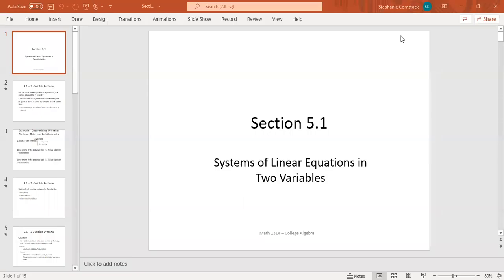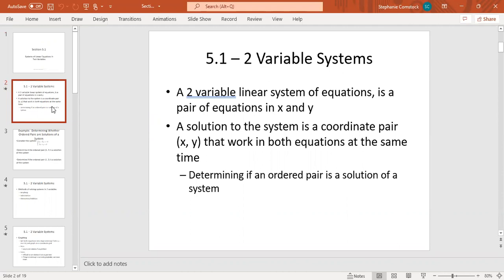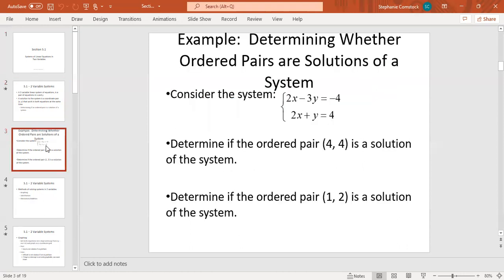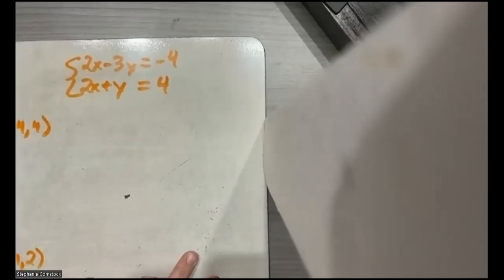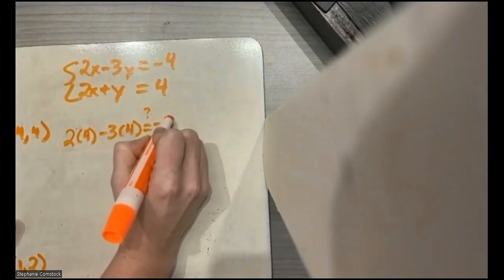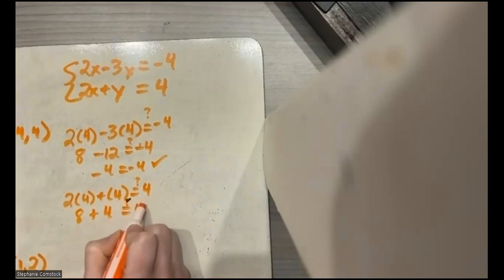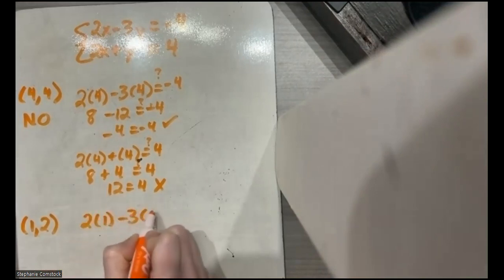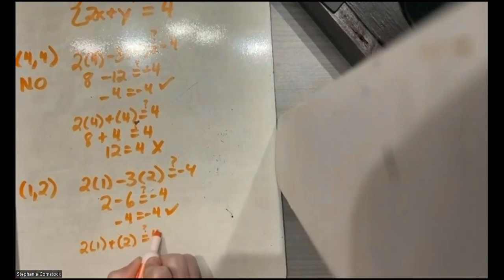TJC Math 1314 Section 5.1 Part 1 - 2 Variable Linear System, Solution Check